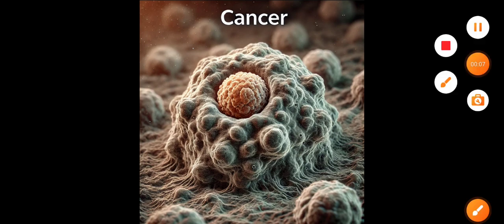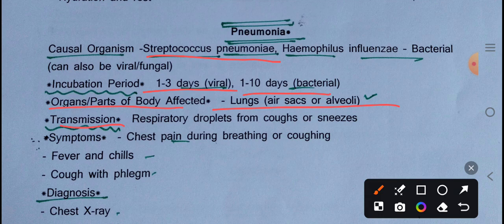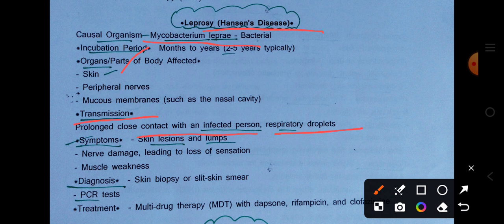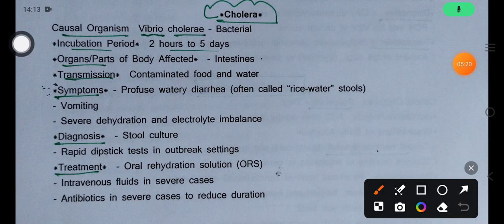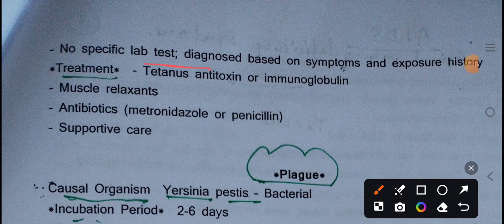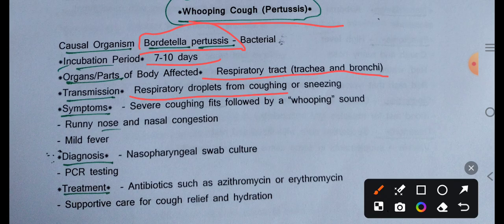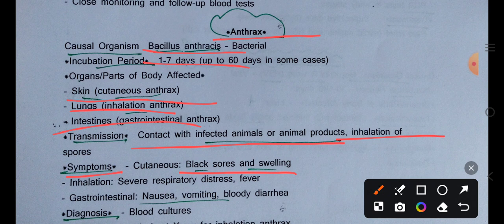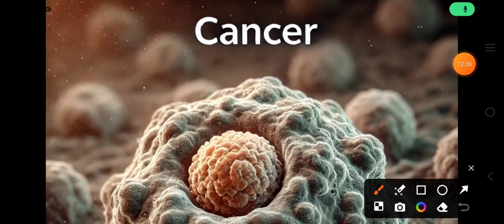BacterialDiseases GeneralScience TET